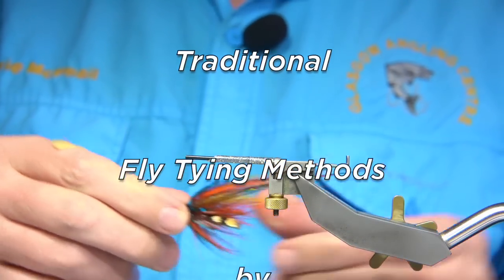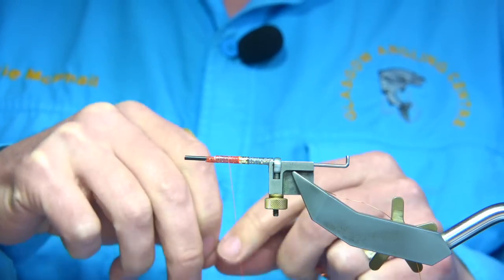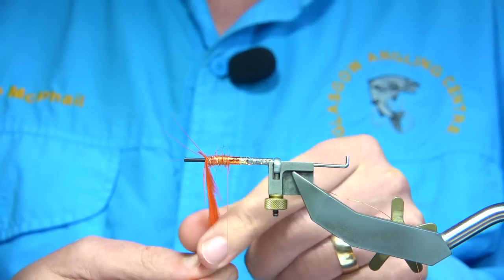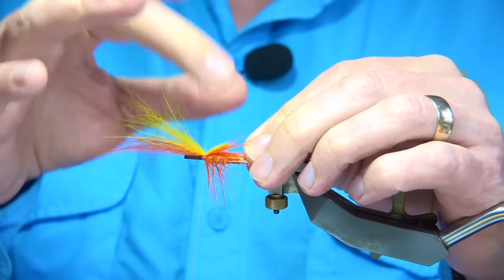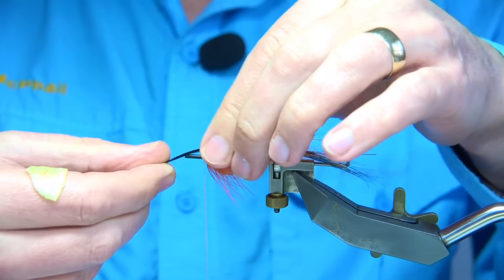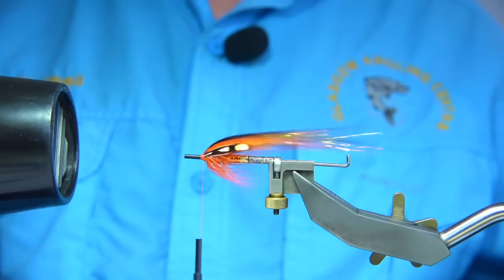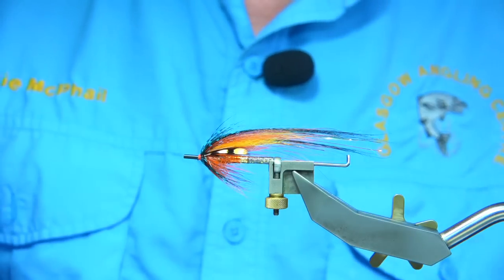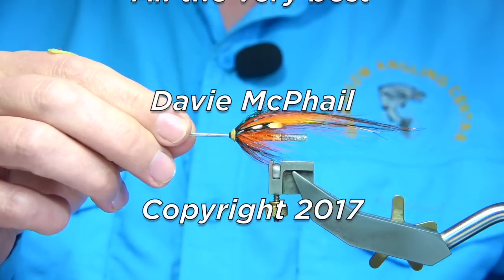Tying the Glenfarclas Tube Fly with Davie McPhail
Materials Used;

Tubing, Outer Gold Glitter and Inner Black
Thread, Uni-8/0 Fire Orange
Tag, Gold Holographic Tinsel
Rib, Copper or Gold Wire
Body, Copper Tinsel and Orange SLR Dubbing mixed with Copper or Orange Lite-Brite
Body Hackle, Hot Orange Cock or Hen
Wing, Yellow and Orange Arctic Fox, Gold and Copper Flash and Black Goat
Front Hackle. Dyed Blue Guinea Fowl
Head, Gold Turbo or Cocehead